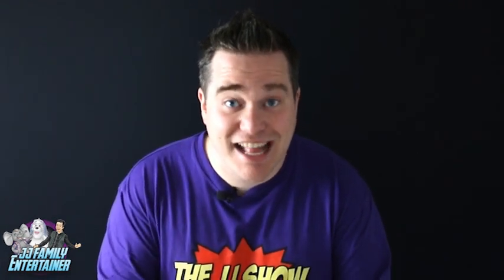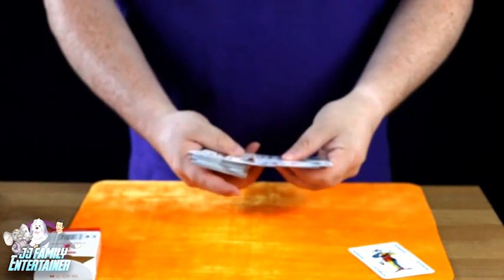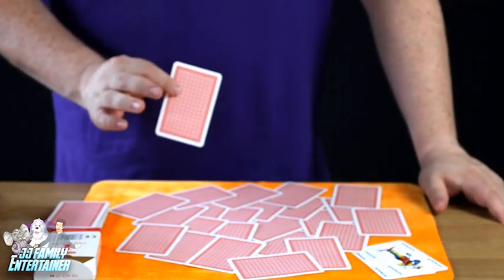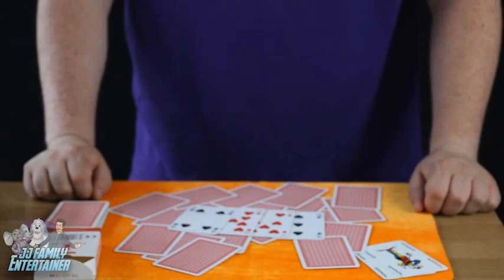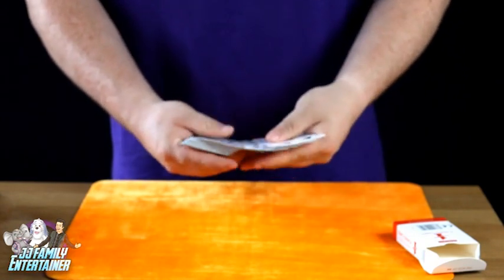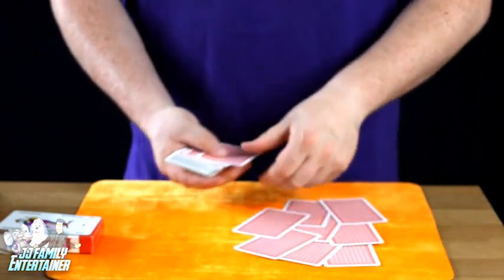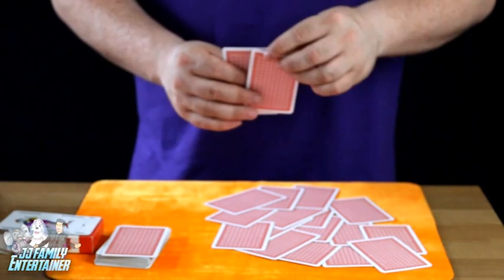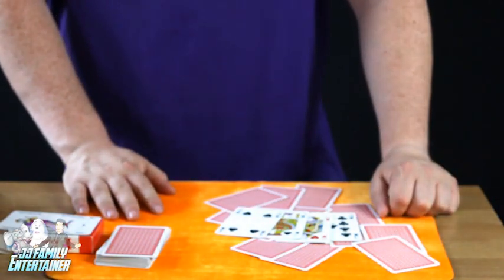Learn an Amazing Card Trick with Mixed Up Playing Cards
In the 15th Youtube Video JJ will teach you how to perform the Mixed Up Card Trick

All you will need is a pack of cards!